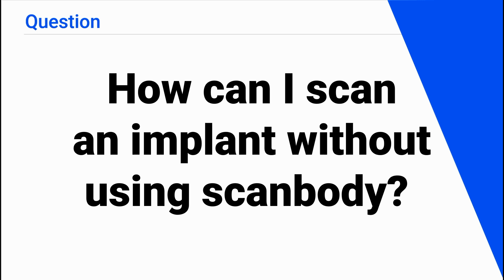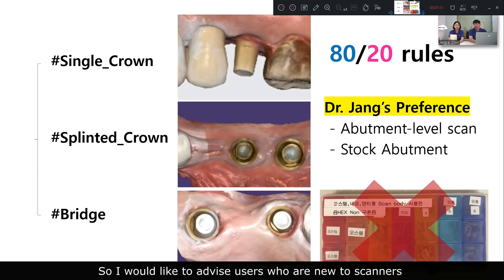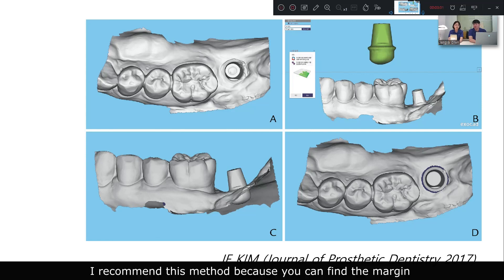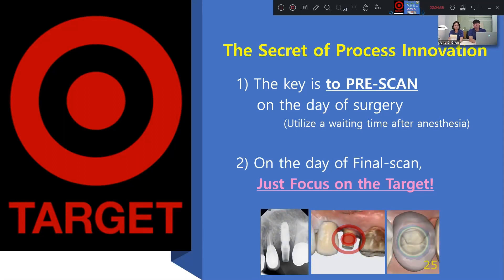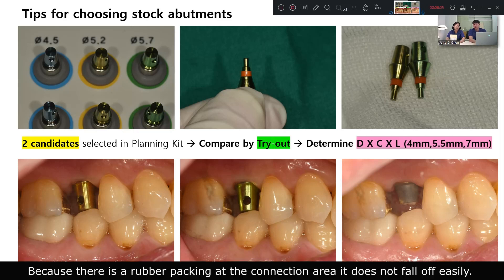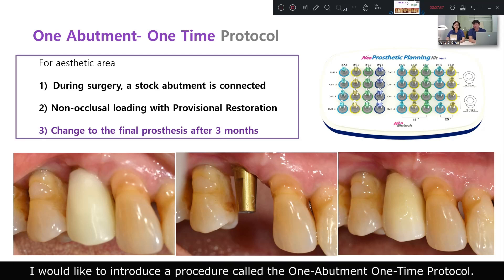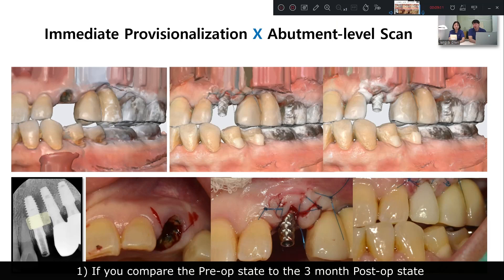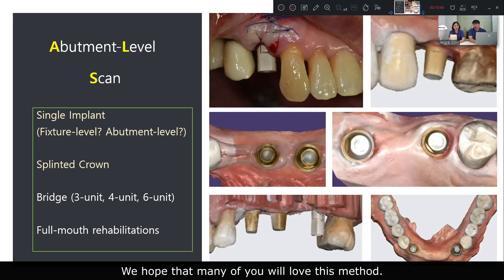How can I scan an implant without using scanbody?